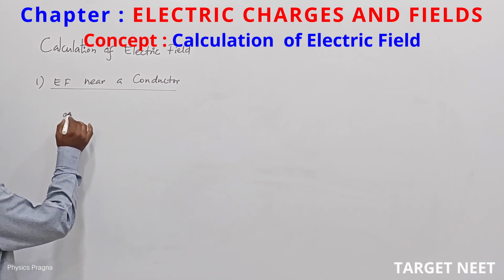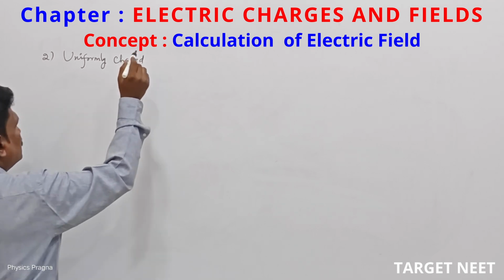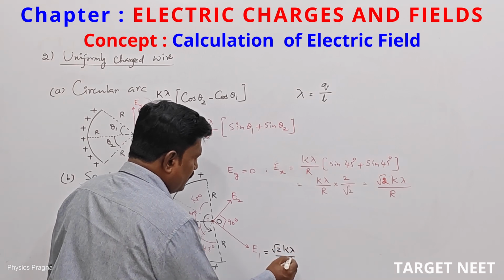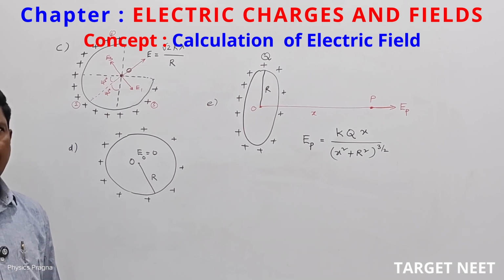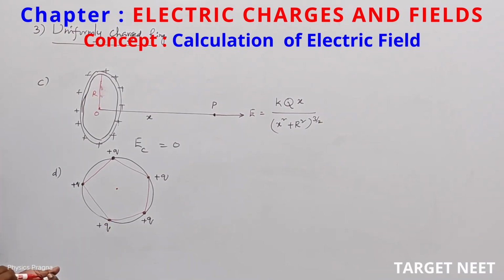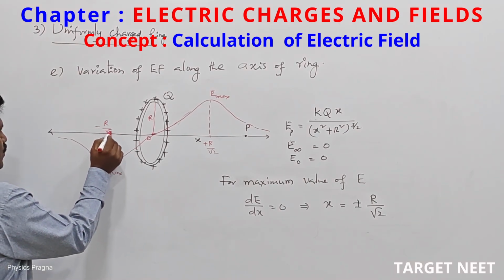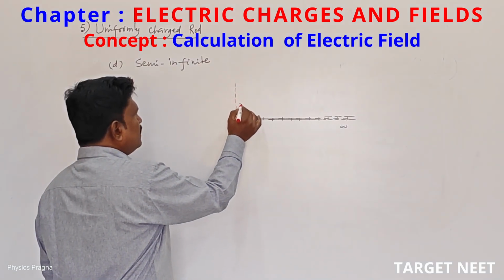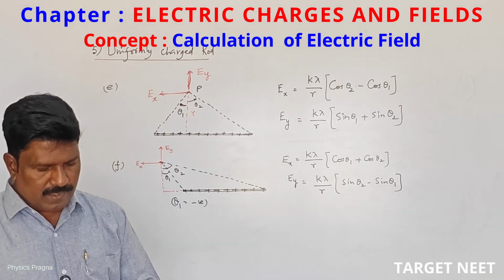Class 12 Physics Electric Charges and fields # Calculation of Electric Field concept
Target NEET - Electrostatics -Concept Refresher Course - Free online JEE Physics Coaching Classes.